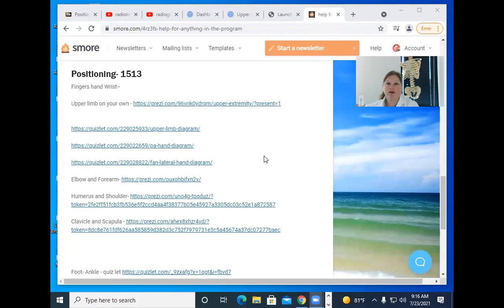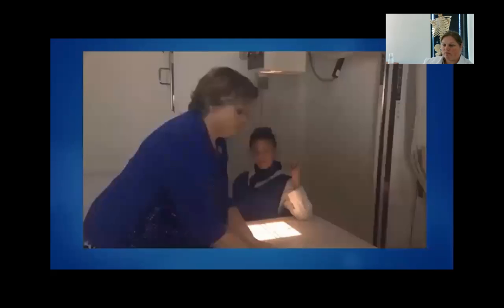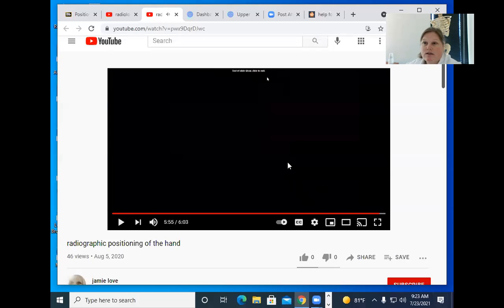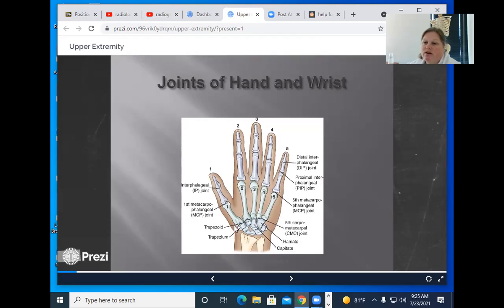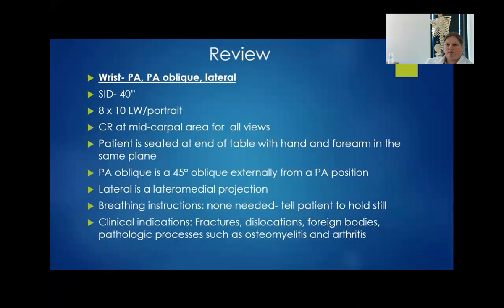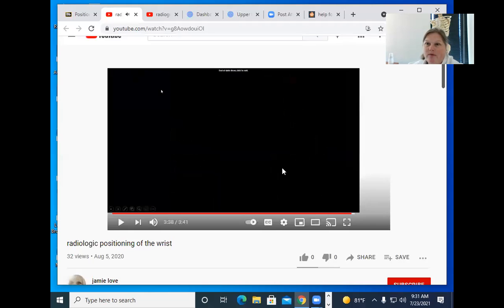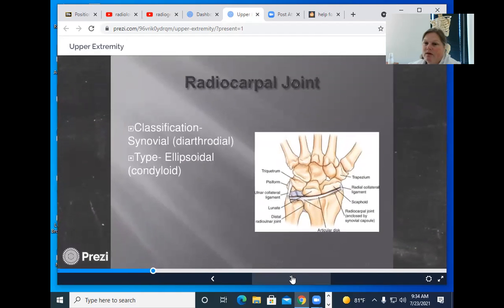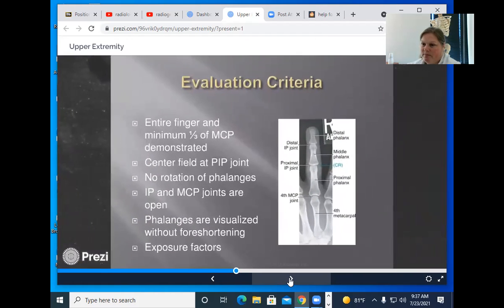Mrs. Love RTE1513 hand and wrist radiography positioning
review of the hand and wrist